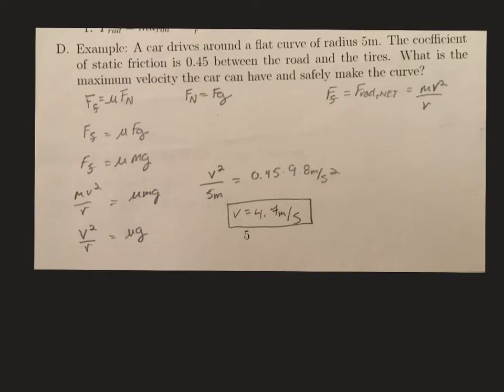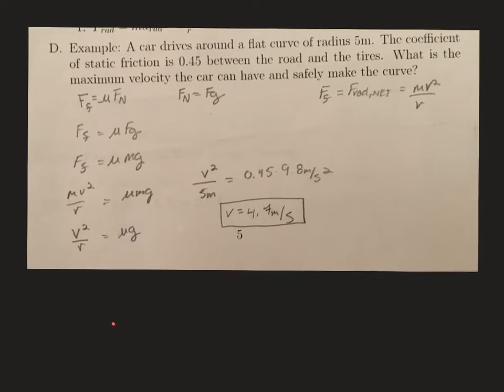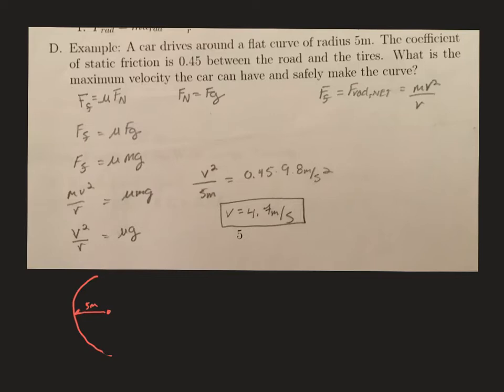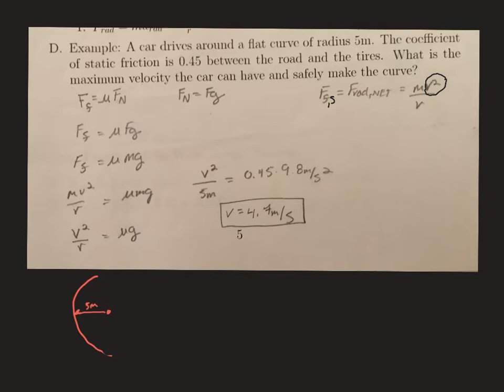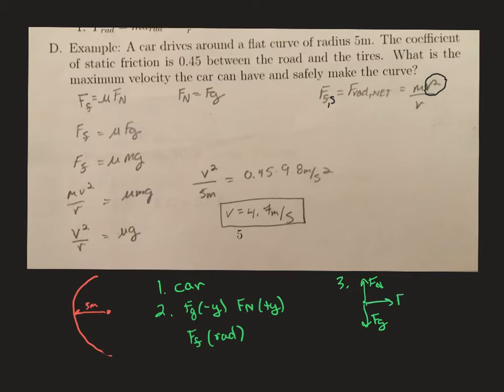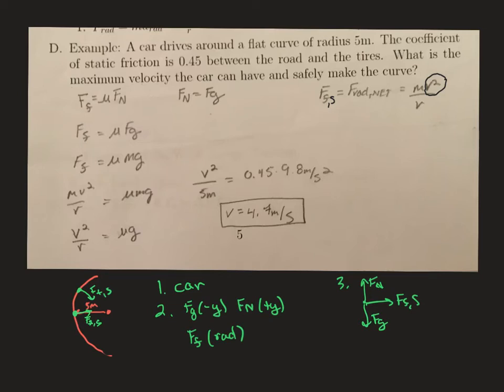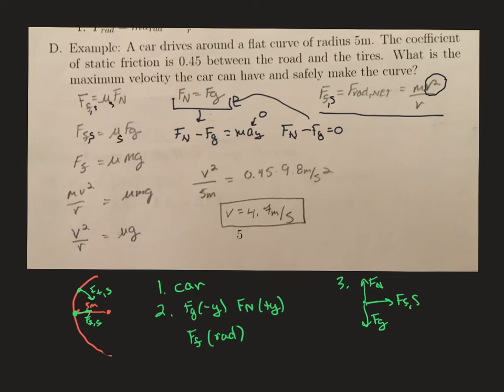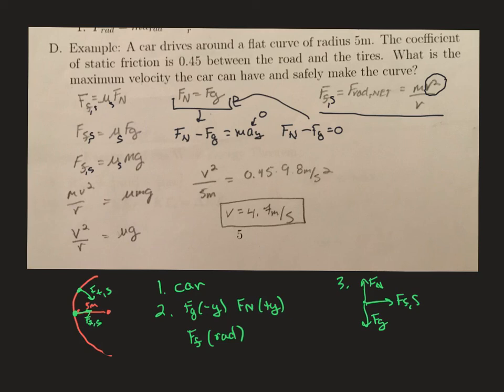Radial Force Example